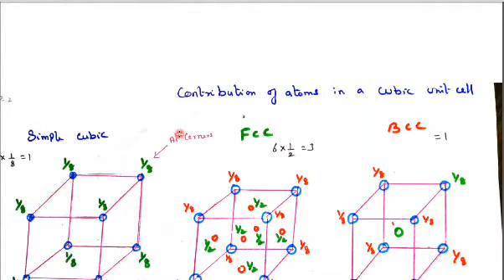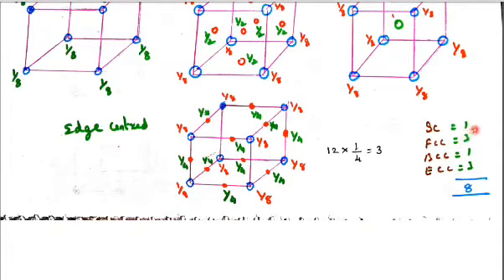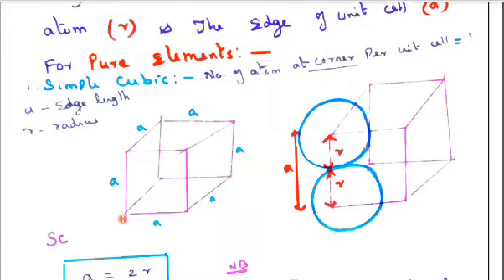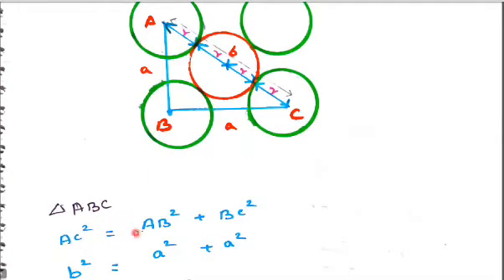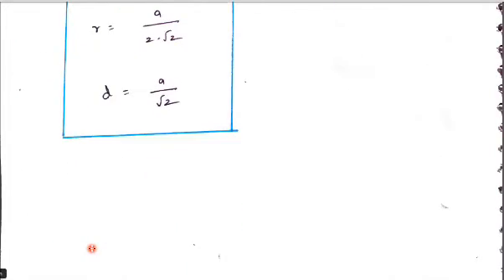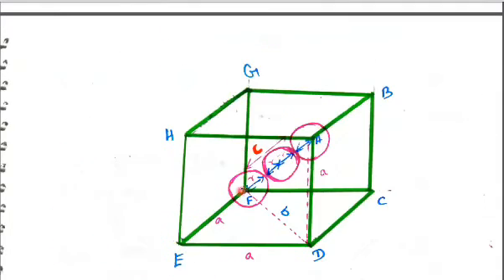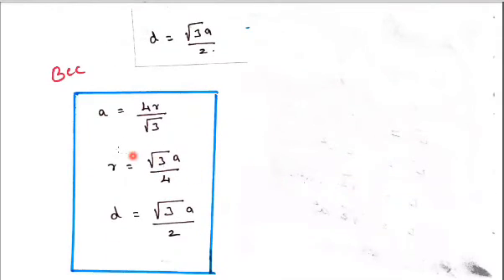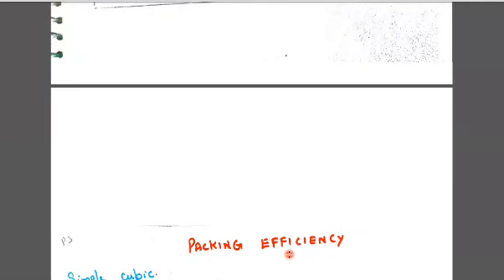SOLID STATE | UNIT 1| PART 2 | CUBIC UNIT CELL | CLASS 12